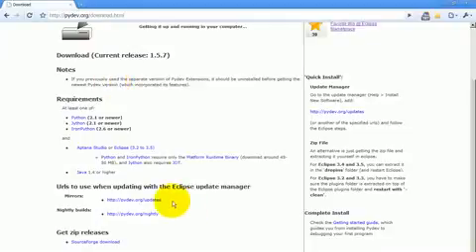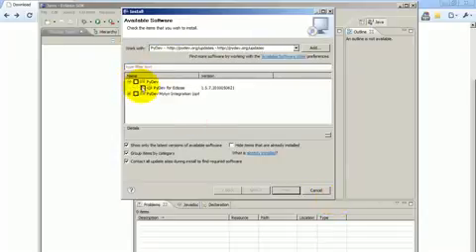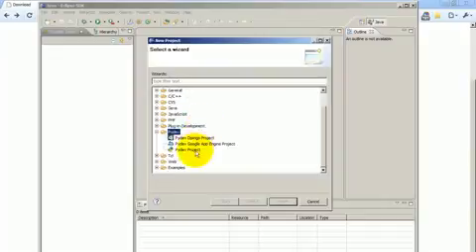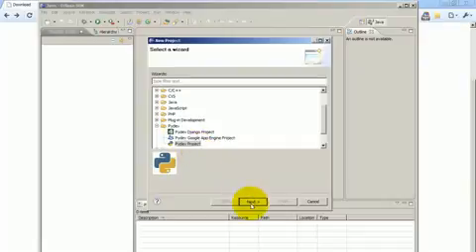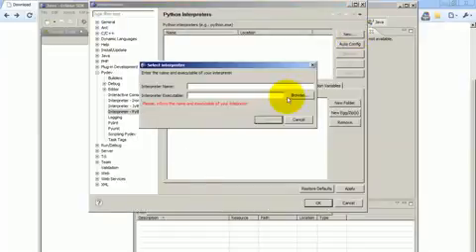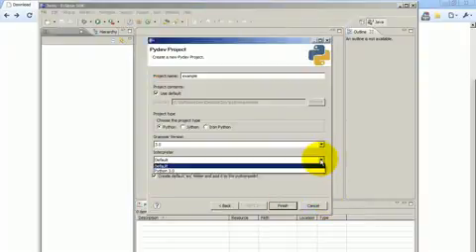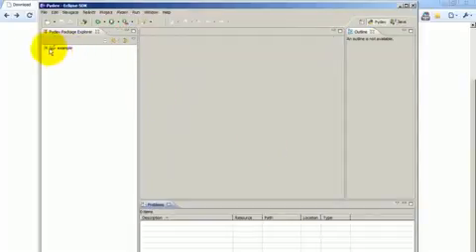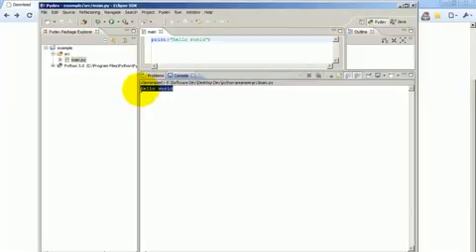HOW TO Install PyDev In Eclipse Low